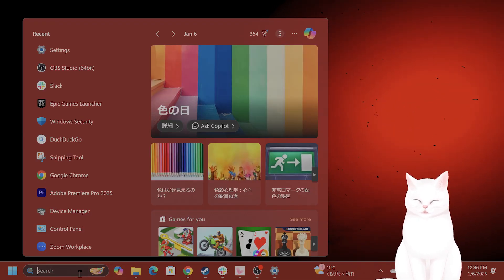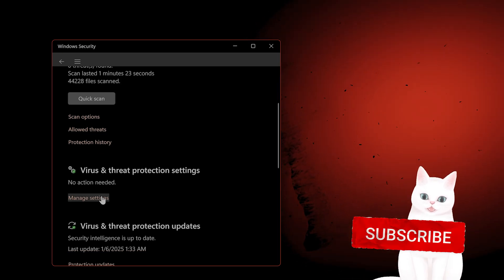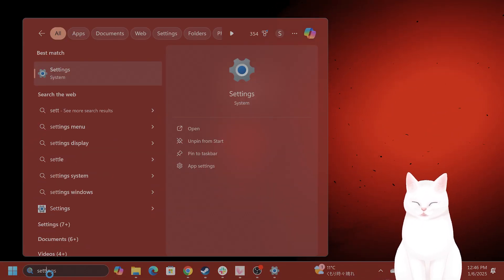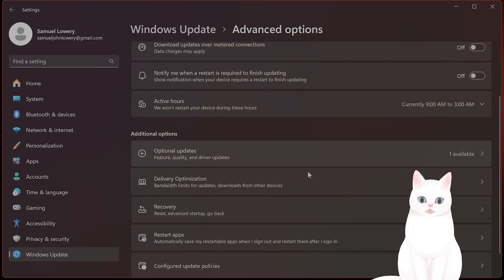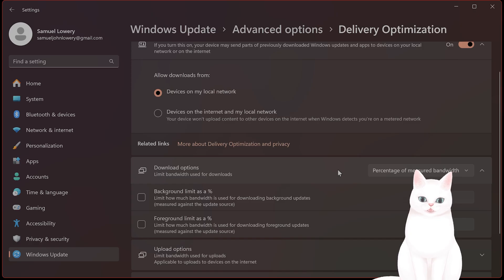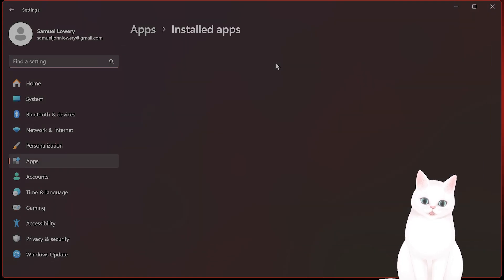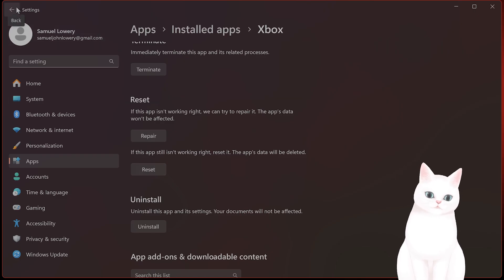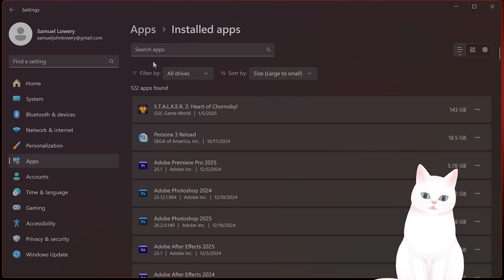How To Fix Xbox Gamepass Slow Download Speed on Windows 10/11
Are Xbox Game Pass downloads on PC painfully slow? Don’t worry—we’ve got you covered! In this video, we’ll walk you through how to fix slow download speeds on Xbox Game Pass for PC step by step. Whether it’s a network issue or an app setting slowing you down, these quick and easy tips will help you boost your download speed and start playing faster.

🚀 What You’ll Learn:
Common reasons behind Xbox Game Pass slow download speeds.
Step-by-step fixes for improving download speeds.
Tips to optimize your PC for better gaming performance.